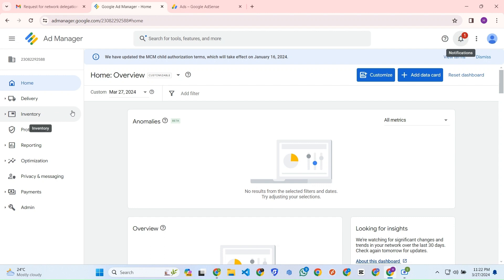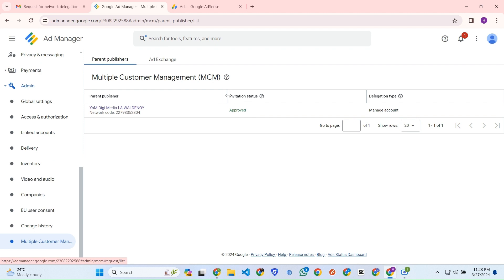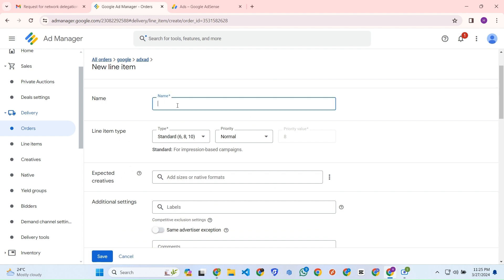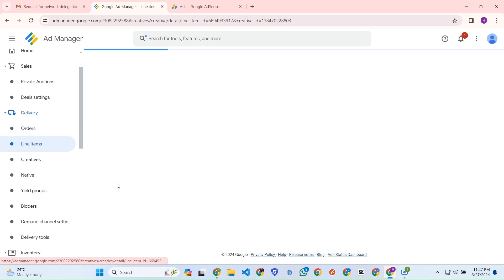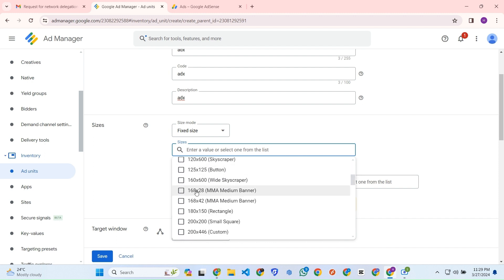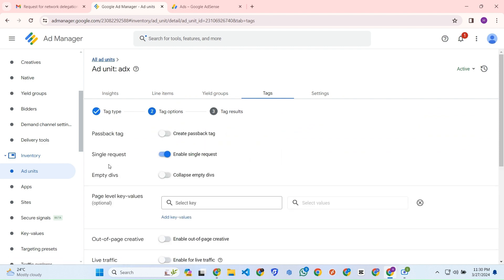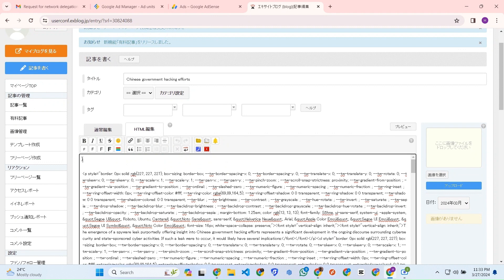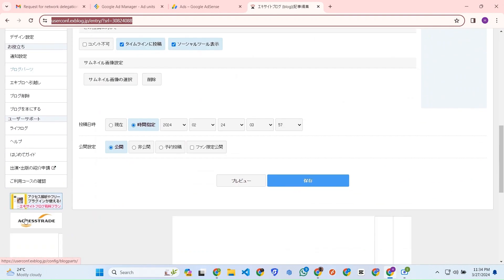Adx ads setup with exblog. yom digi media free adx approval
In this video you will be able to see how you can setup adx ads on exblog site.

for adx loading course with automation software inbox on whatsapp